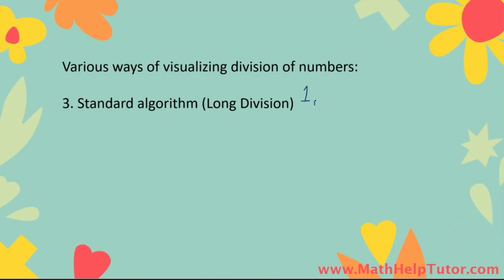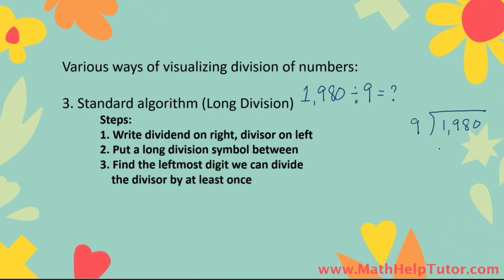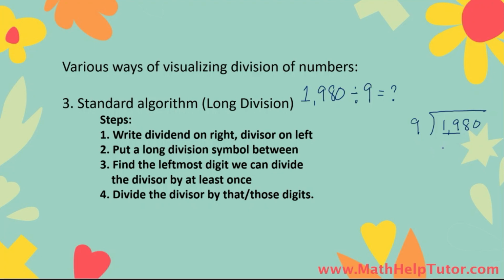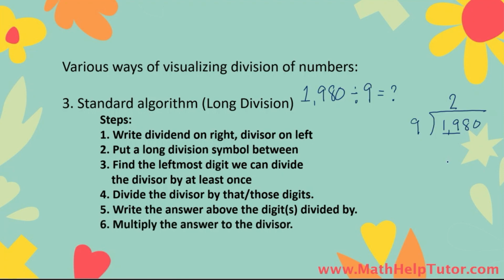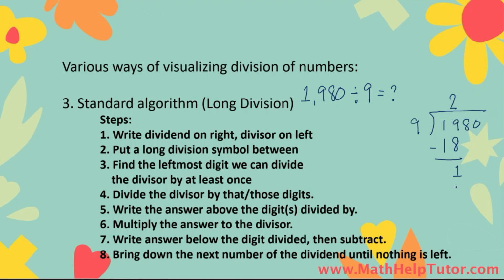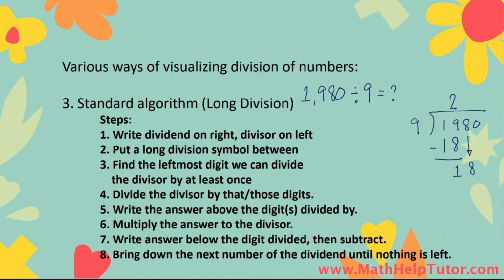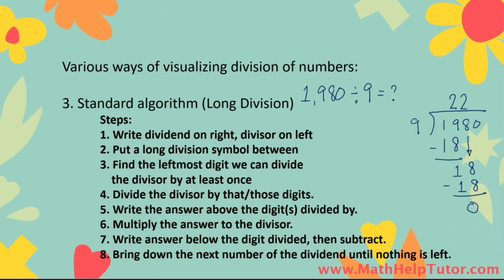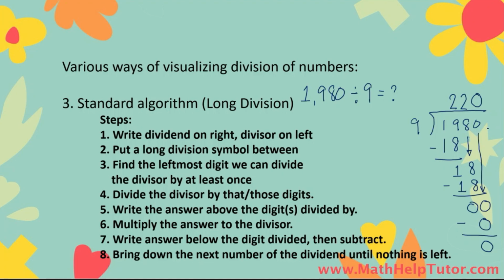Long Division Method—Step-by-Step Procedure w/ 1-Digit Divisor and 4-Digit Dividend (Lesson 3 of 6)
Hi there!
This video series will teach you how to divide whole numbers using the long division method, which is also called the standard algorithm. The lesson is the fourth topic in a series of topics that discusses the different ways to visualize the division of whole numbers. This lesson is meant to increase your understanding of the concept of division and to explain how long division is done step-by-step.
The discussion starts with a quick review of the other division methods, like dividing using the number line and the grid/array method. Several examples are then featured with step-by-step procedures showing how to divide numbers with one-digit divisors. An example of long division with a remainder is also provided. Some interesting facts about the division operation are also provided specifically, how to check if the answer to the long division operation was correct. A lesson review is then provided at the end of the video.